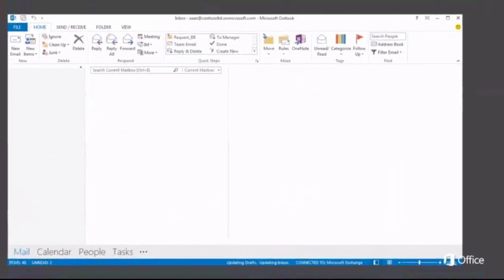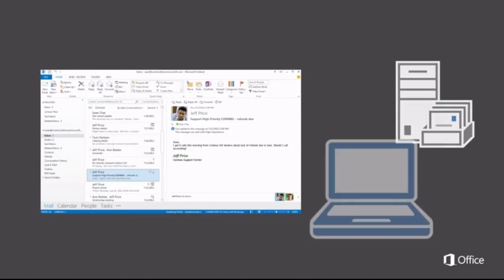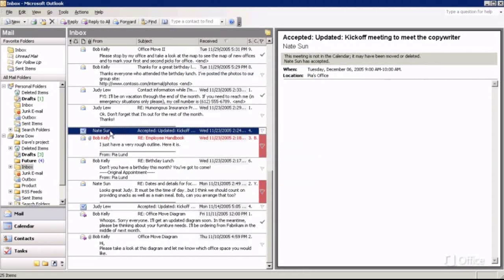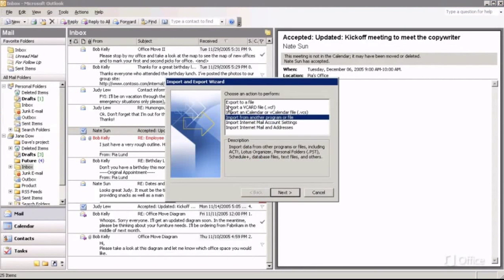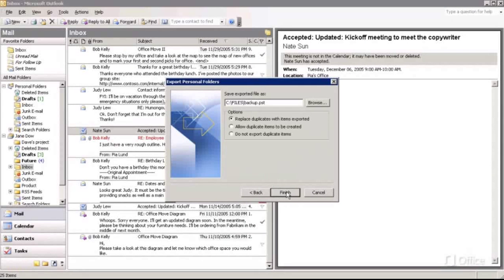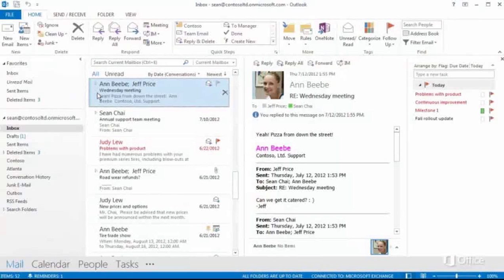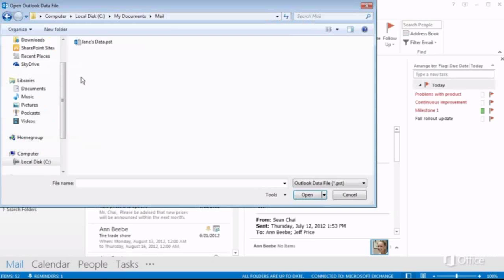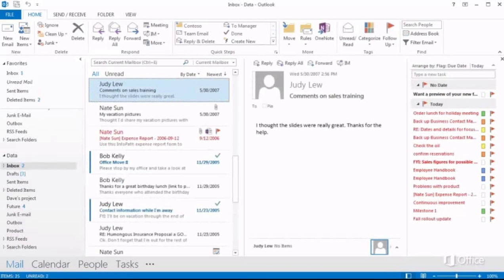4. Import data files part 4 of 4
Outlook 2013 Training video